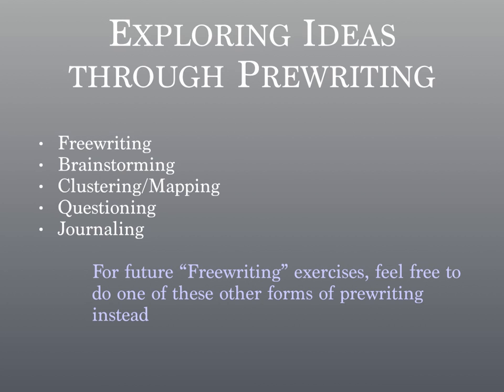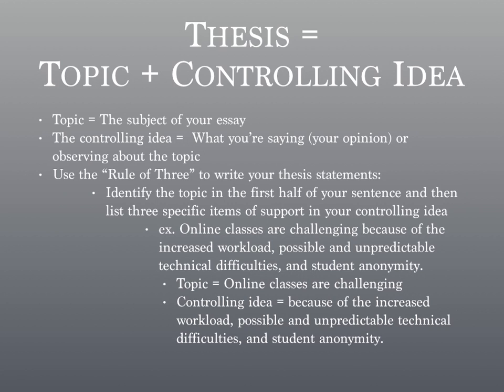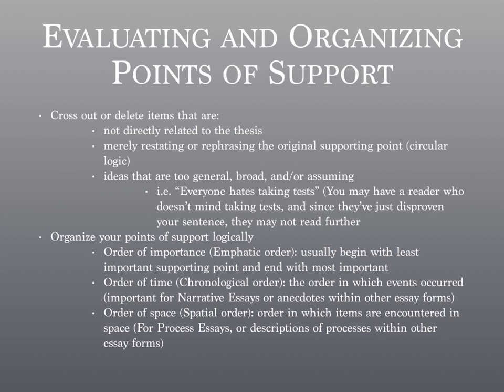The Writing Process ENG 101